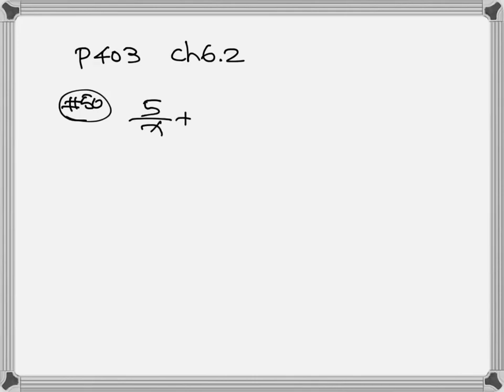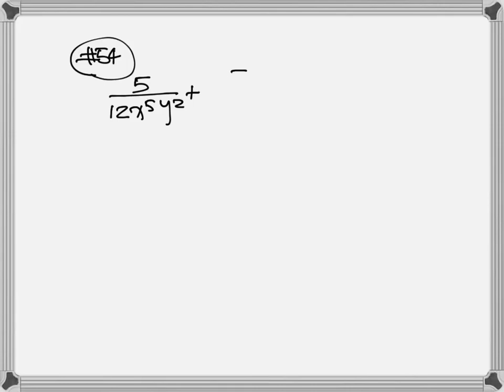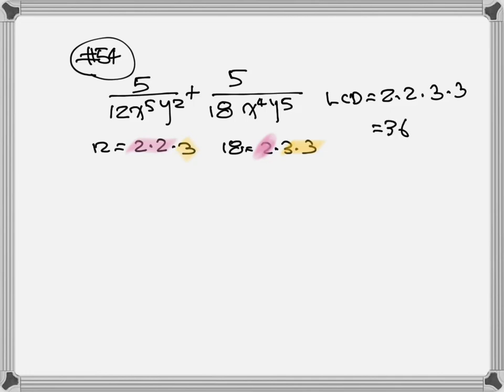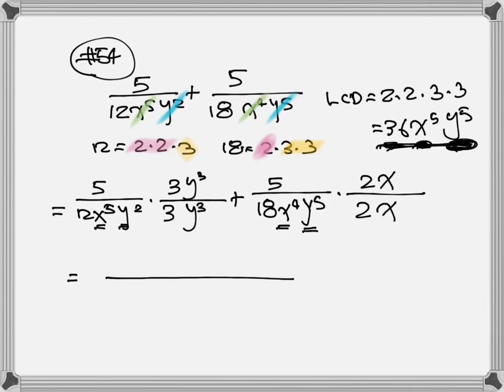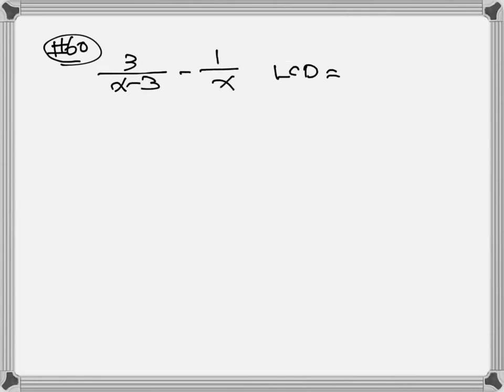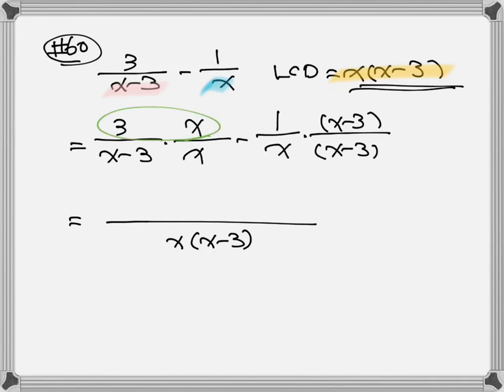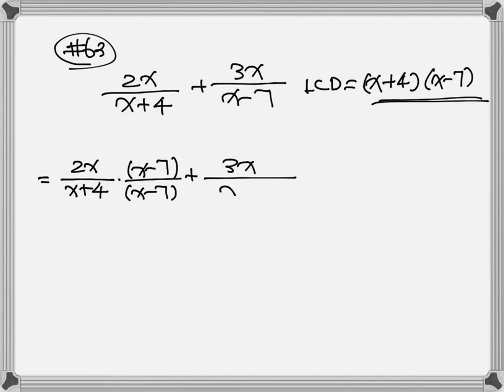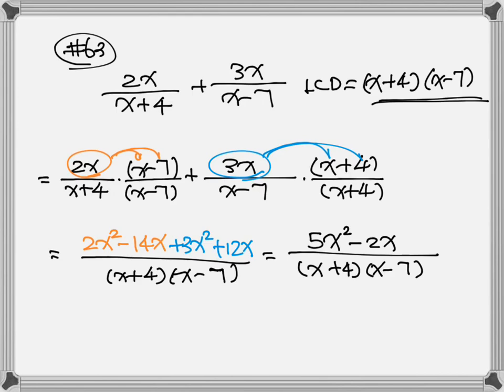Ch6.2 Add or Subtract Fraction - 13th ed